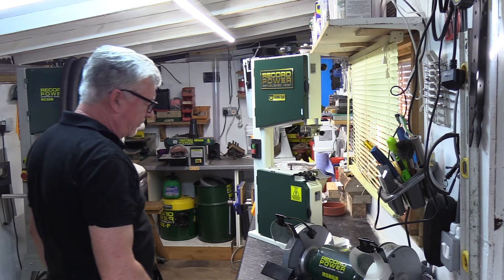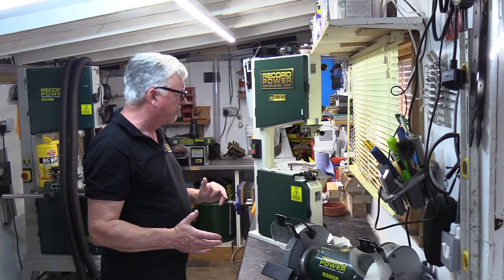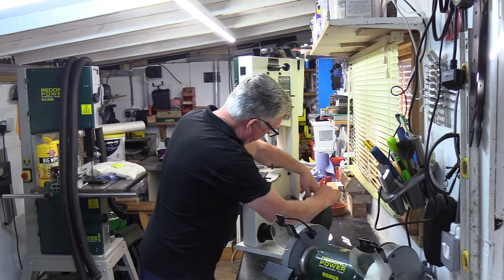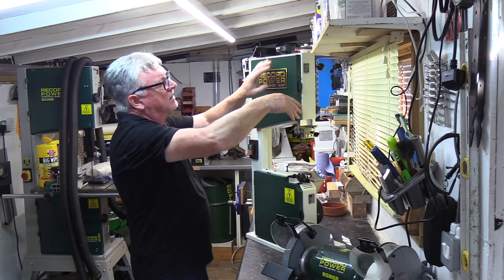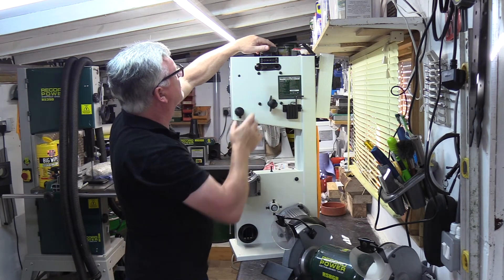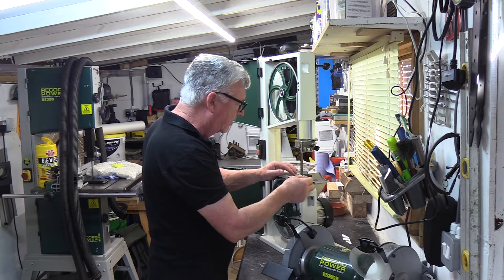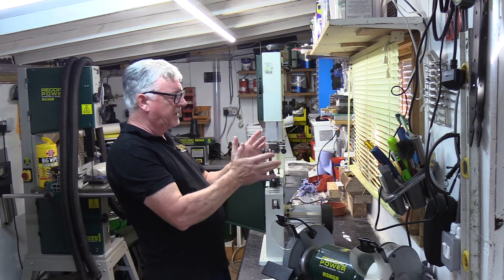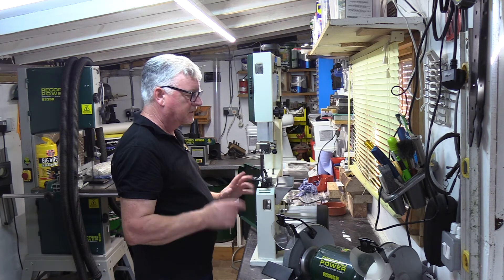Know-How Series: SABRE-250 10" Bandsaw Overview and Introduction to Guides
Interested in learning more about the latest edition to the SABRE Range of Bandsaws from Record Power?

Peter Webb provides us with an overview of this great machine and introduces us to the blade guides and their set-up!